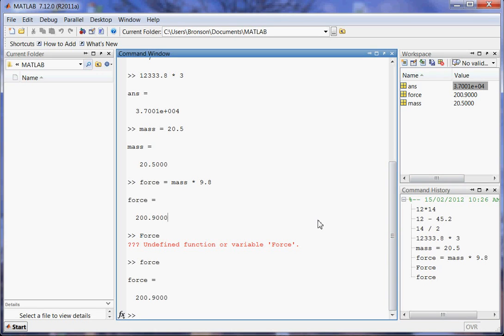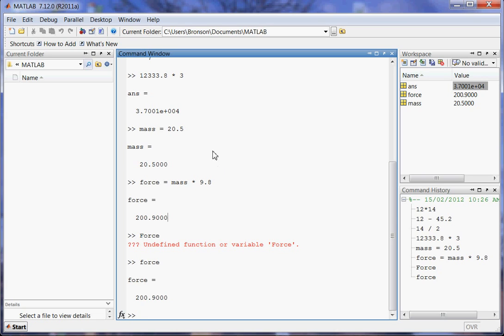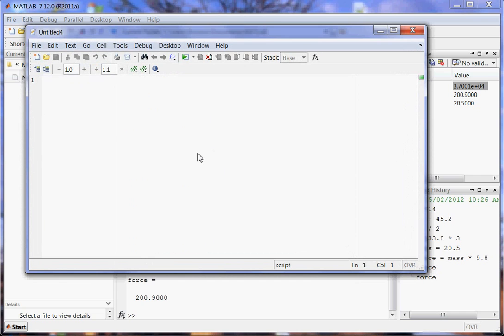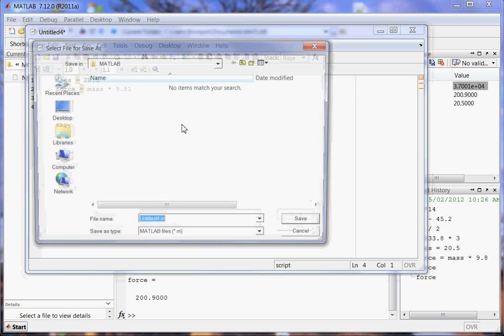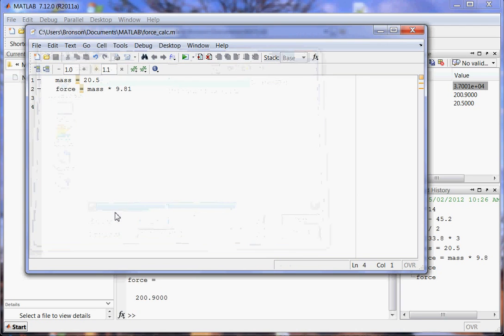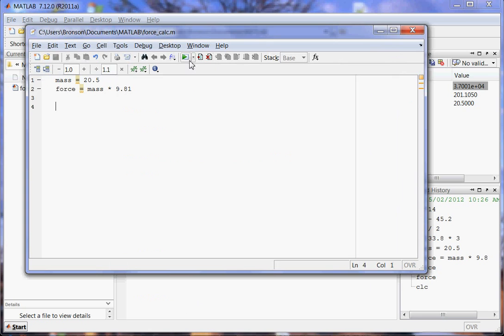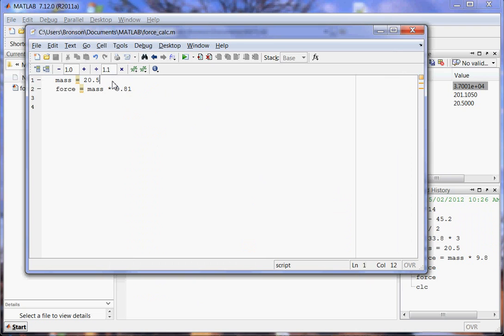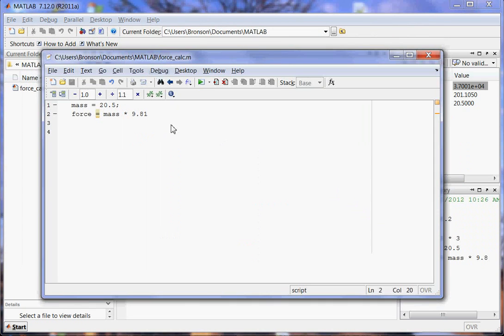Week 3 - Part 3: Saving Scripts